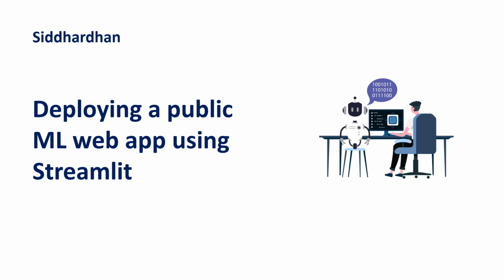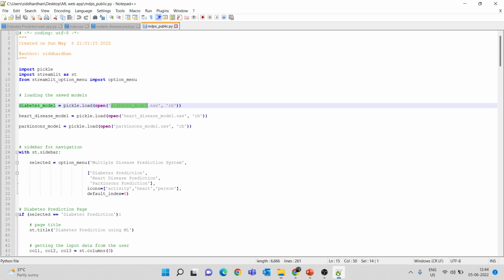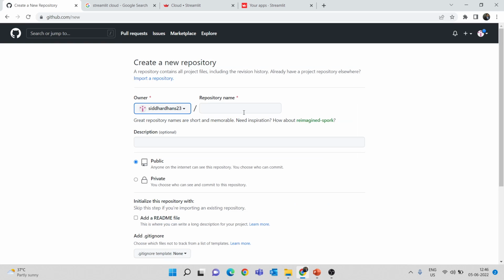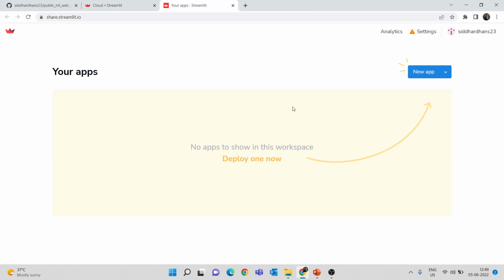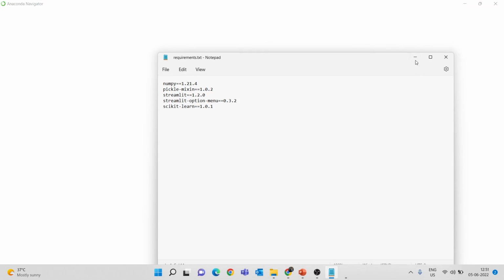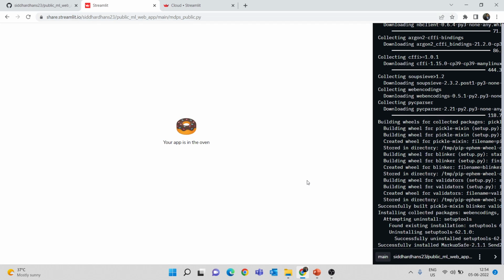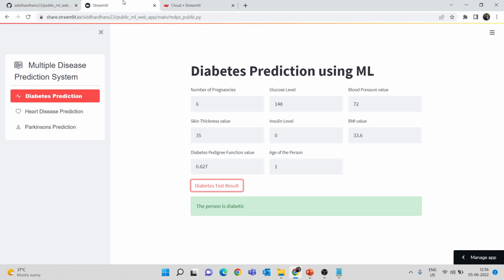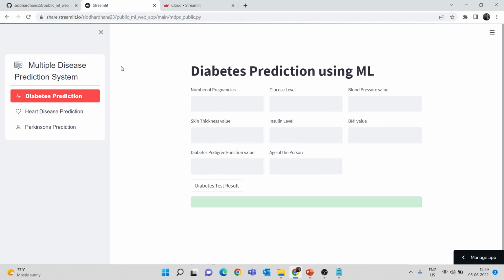Deploying a Public Machine Learning Web App using Streamlit in Python | ML Deployment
🚀 Learn Complete Machine Learning & Generative AI with Real Projects & Deployment

This video is about deploying a public Machine Learning web app using Streamlit cloud in python.